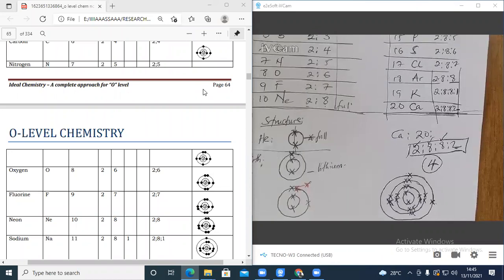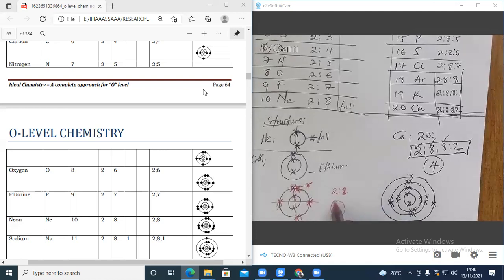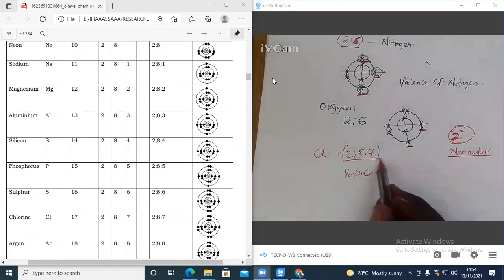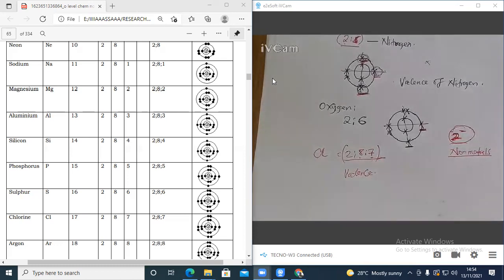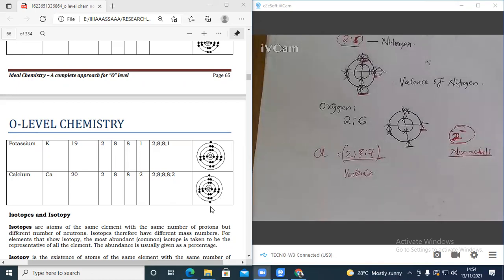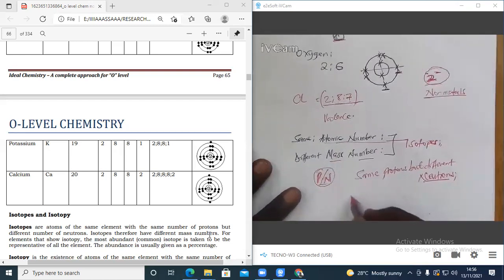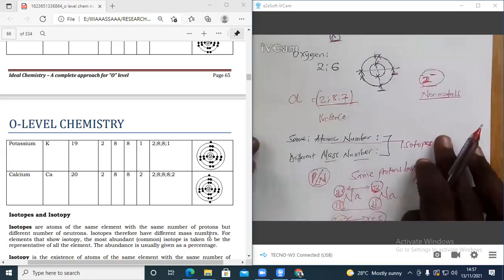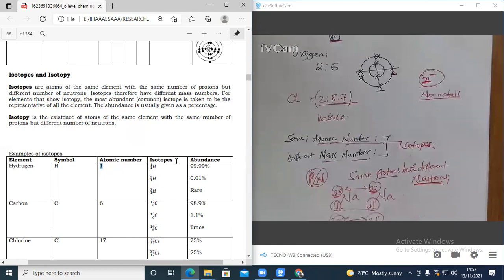2021 11 13 14 45 33 ELECTRONIC CONFIGURATION